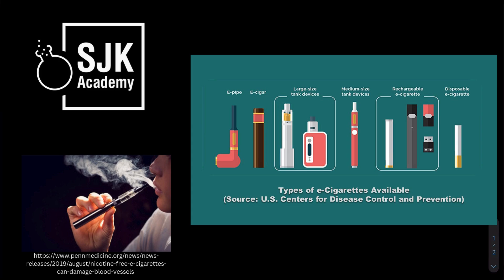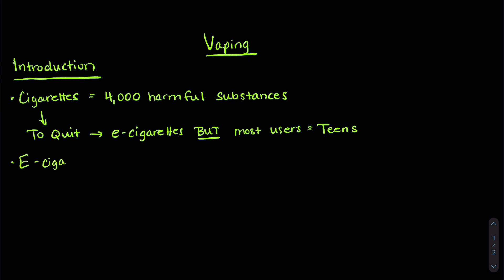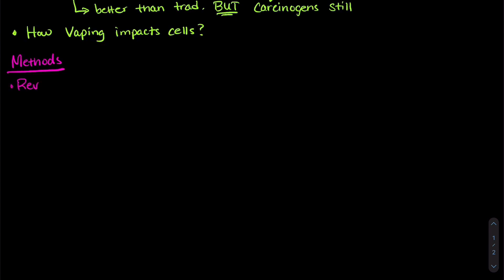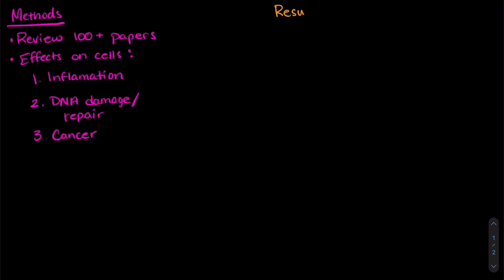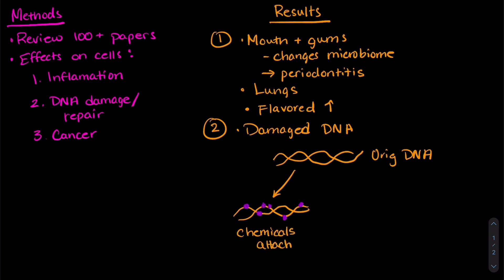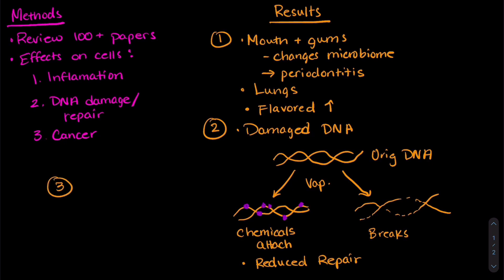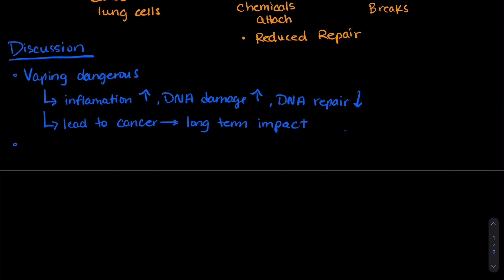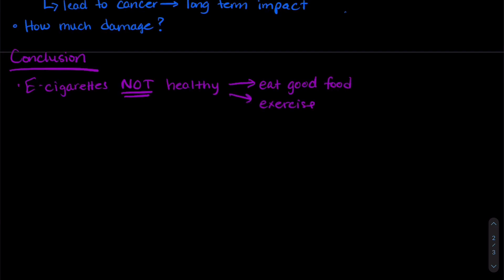Are e-cigarettes safer than regular ones? | SJK Academy | Biomedical Science | Teen Health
Did you know that most people who vape are teens? E-cigarette (e-cig) companies market vaping as a safe alternative to traditional smoking. But is it safer?

Summary:
Researchers reviewed studies to summarize the effects of e-cigarette vaping on the body’s cells.

Abstract
Did you know that most people who vape are teens? E-cigarette (e-cig) companies market vaping as a safe alternative to traditional smoking. Well, vaping is safer than traditional smoking, but it is still dangerous to human health. We wanted to summarize the effects that vaping has on the body’s cells. We reviewed scientific studies about vaping and the human body. We found that vaping causes inflammation of the mouth and lungs. It also damages DNA. Long-term inflammation and high levels of DNA damage can cause cancer. Some e-cig users have reported mouth cancer, but not many yet. That is because cancer formation takes a long time. We will need more studies to know the long-term effects of vaping. But current studies show that using e-cigarettes is not safe.

Chapters:
0:00 Introduction
1:08 Methods
1:33 Results
3:12 Discussion
3:54 Conclusion